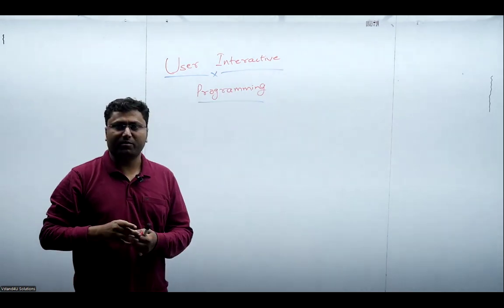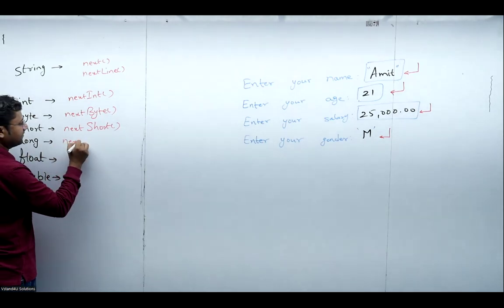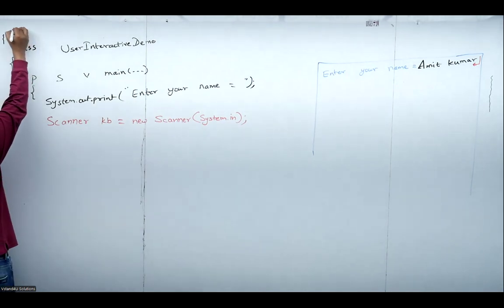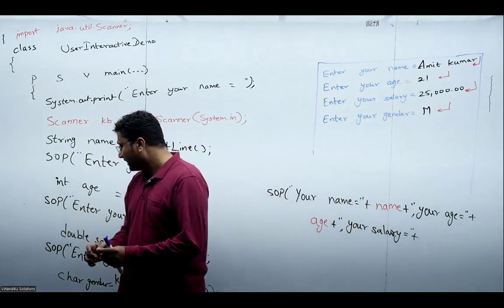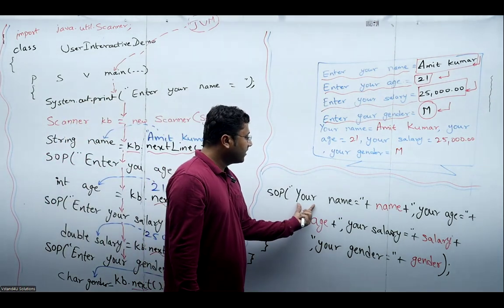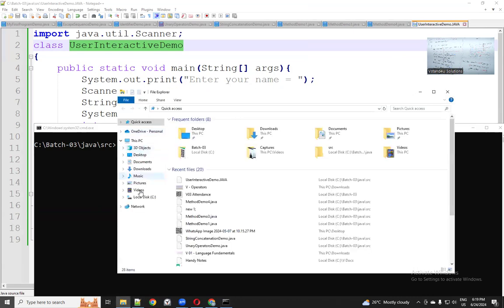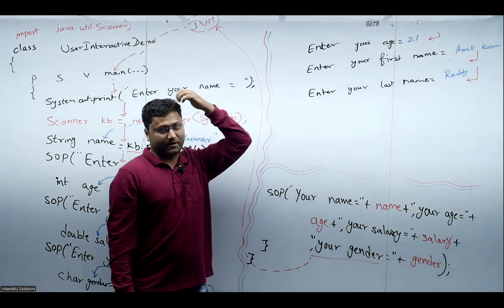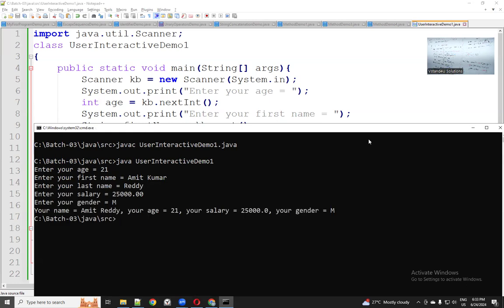User Interactive Programming Scanner